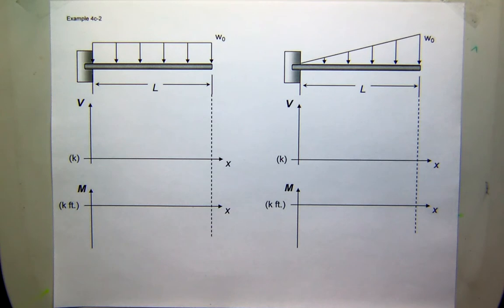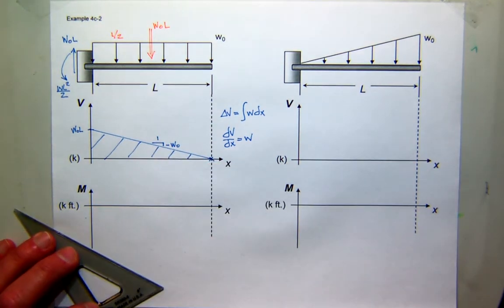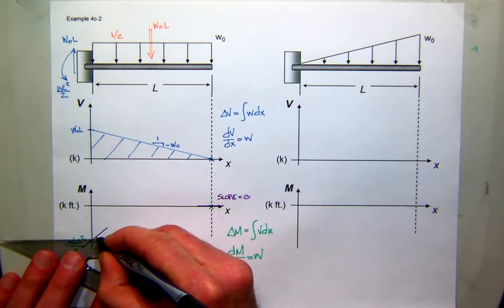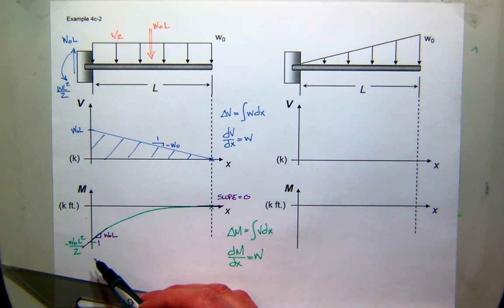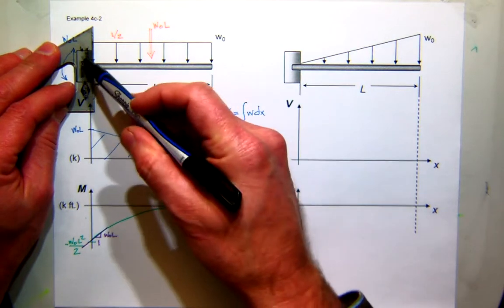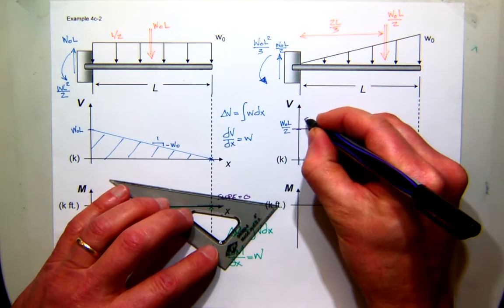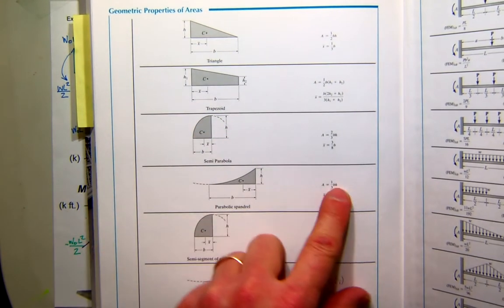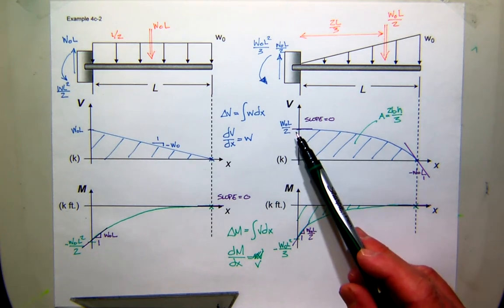Example 4c-2 s15